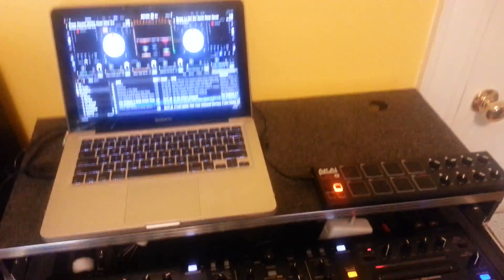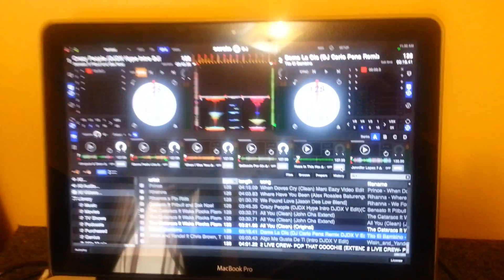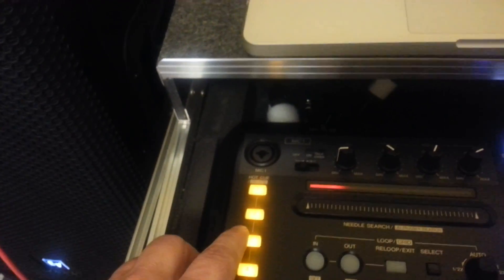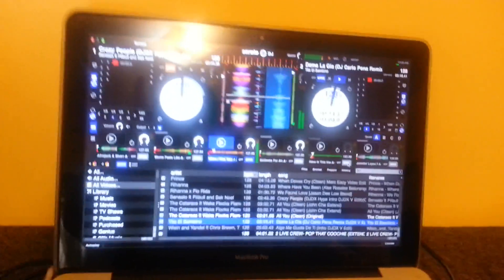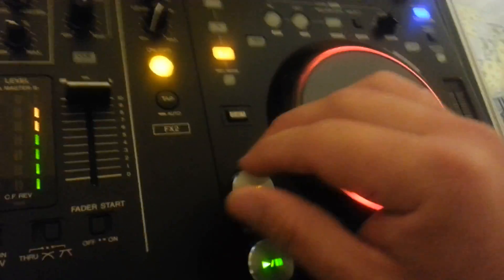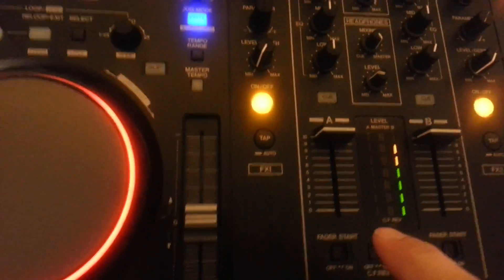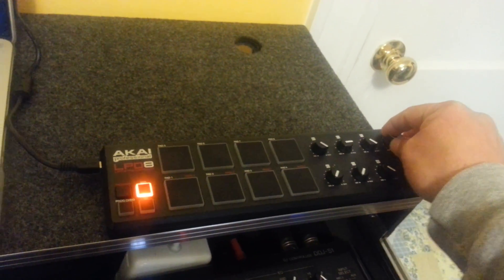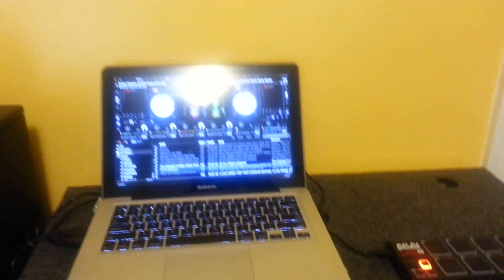Serato DJ software + Pioneer DDJ S1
The Pioneer DDJ S1 works well with Seraro DJ Software.
And a few simple tips.